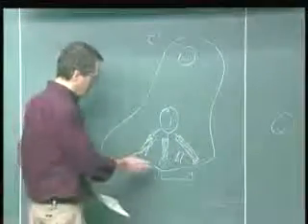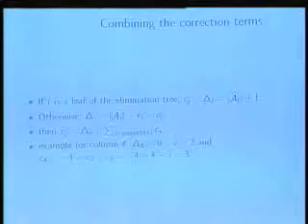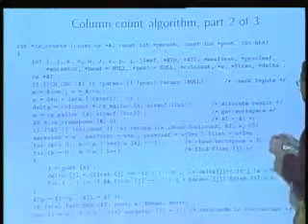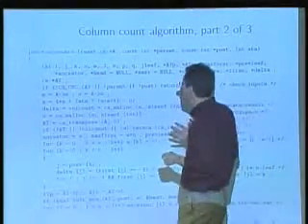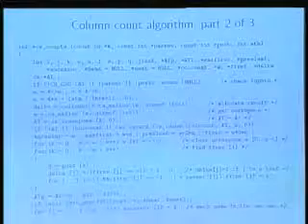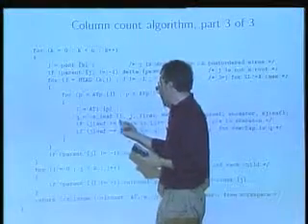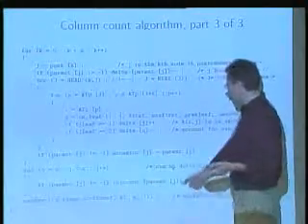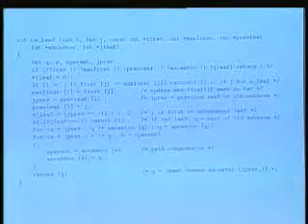24: direct methods for sparse linear systems (lecture 24 of 42)